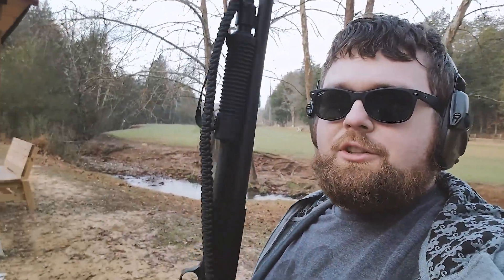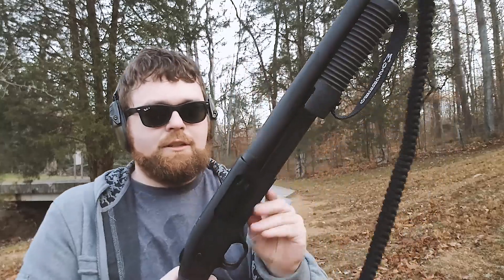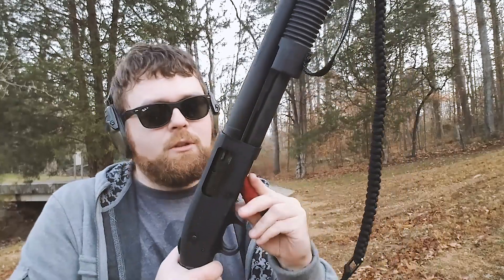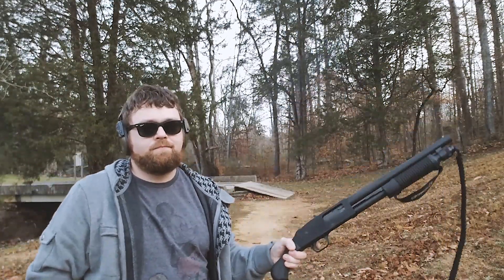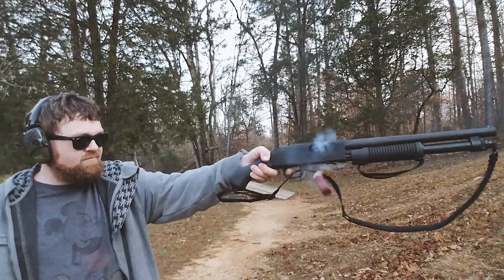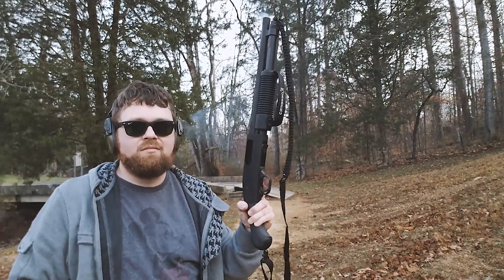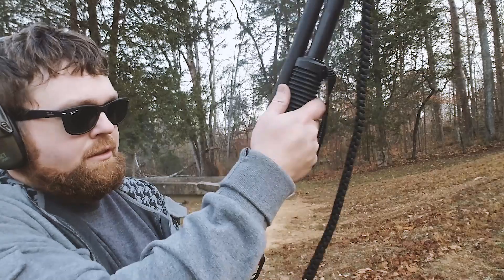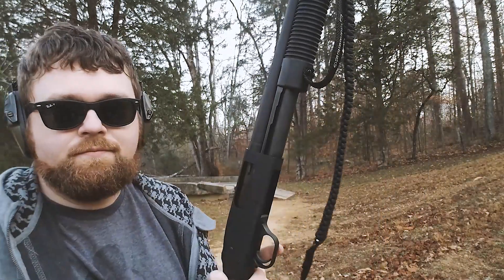Mossberg Shockwave AUTOLOADER???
Who knew the Mossberg Shockwave could function as a "semi" autoloader???